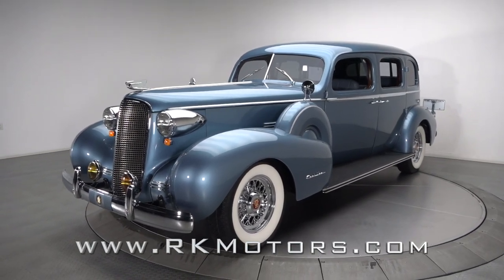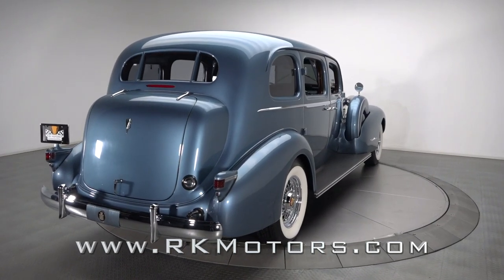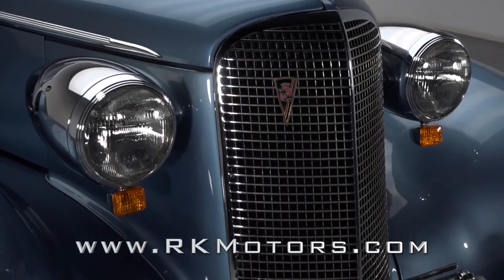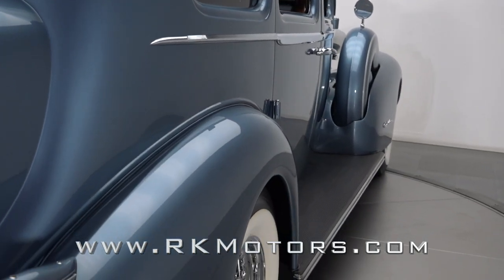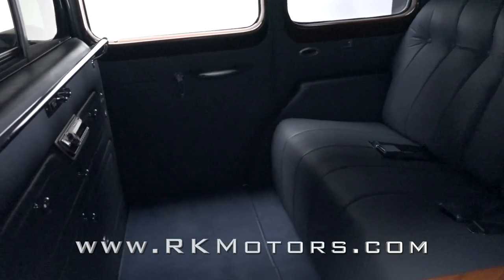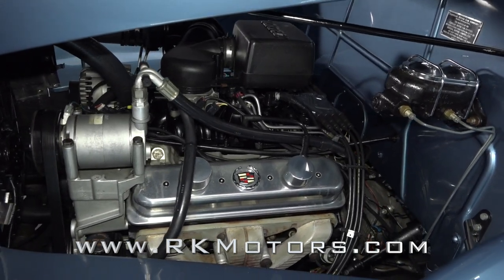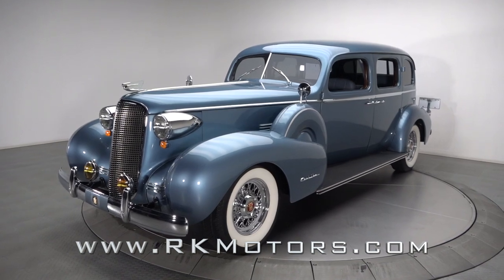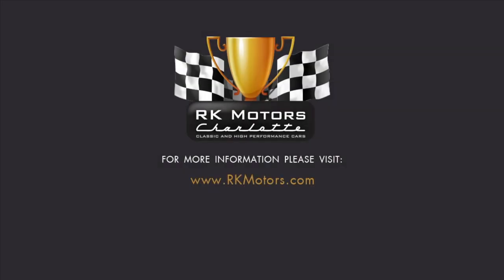1937 Cadillac Fleetwood Limousine FOR SALE / 136784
Modernized Cadillac Fleetwood 5.7L Vortec V8 Automatic A/C Custom Leather ///

Clean and solid steel that took shape as Cadillac’s epic Series 75 back in 1937, this alluring Fleetwood benefitted from a professional, frame-off restoration that included close to 3,000 hours of labor. And that detailed build, which began with a full strip of the car’s epicurean metal, eventually culminated in rich BMW Atlantic Blue two-stage. Take a look under this Limo’s winged hood and you’ll find 5.7 liters of fuel-injected Vortec power. That smooth-revving mill spins an equally smooth GM 4L80E 4-speed automatic. A factory frame pairs a modified 1995 Dodge front-clip with a modern Buick Roadmaster rear-clip. Turns come courtesy of power rack-and-pinion steering. Power-assisted discs and drums provides quick, drama-free stops. And torque meets the pavement through 16-inch Wheel Vintiques wires, which spin Toyo Open Country whitewalls. Open this sedan’s doors and you’ll find $27K worth of custom enhancements that were carefully planned and professionally installed. The driver and passengers rest on $2,500 of plush leather that’s stretched across a modified Mercury front bench and an original Cadillac rear bench. Those thrones, separated by power-operated privacy glass, face a handsome Walnut Burl dash, which caps Vintage Air climate control with classy VDO telemetry. That air conditioning, like the car’s high-fidelity audio, features separate modes and controls for the car’s rear passengers. Speaking of modern audio, multiple speakers and a big subwoofer get 12-volt bumps thanks to MP3-compatible Pioneer head units. Tasteful side panels hang billet handles in front of a full suite of power windows and power door locks. And the driver spins an ornate steering wheel around a tilting GM column. Many collector cars claim to be the total package, but this exceptional Caddy actually backs that talk up!